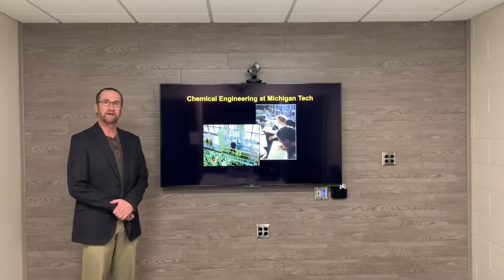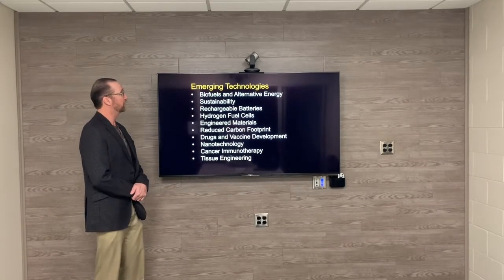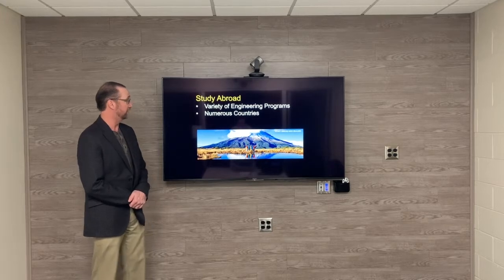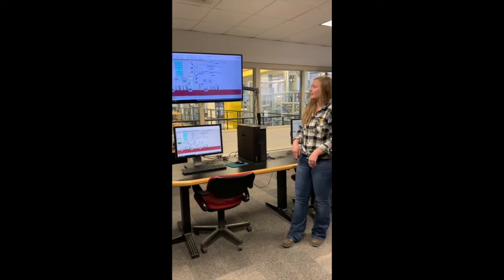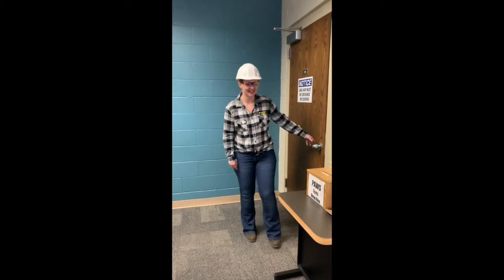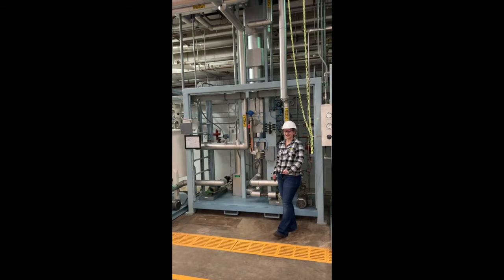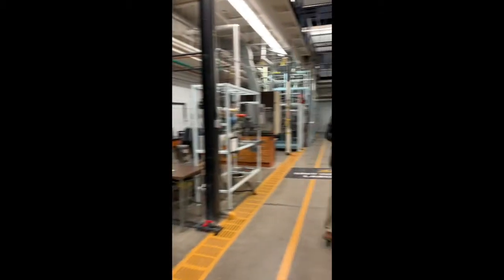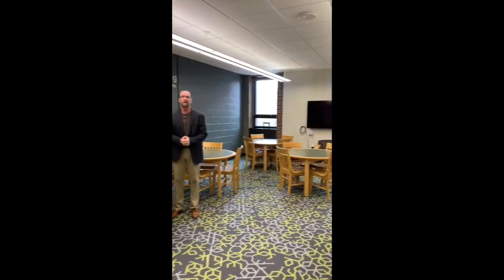Chemical Engineering Tour at Michigan Technological University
Join Michigan Tech's Dr. John Sandell, Associate Professor in Chemical Engineering, as he discusses what chemical engineers do and where they may work. Also tour the Unit Operations Laboratory with Dr. Collins.